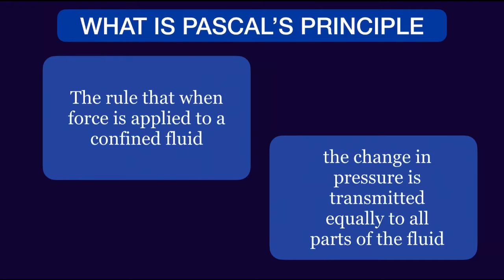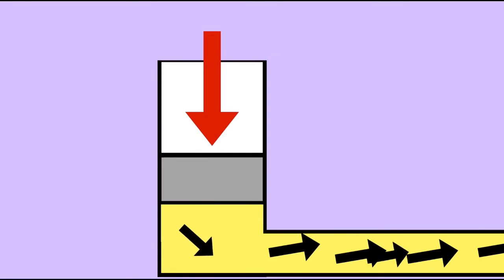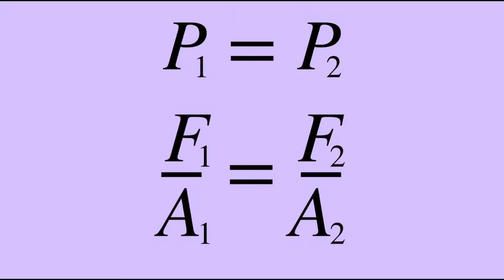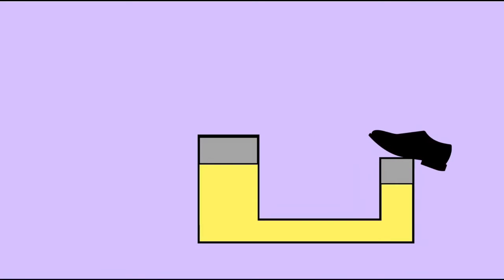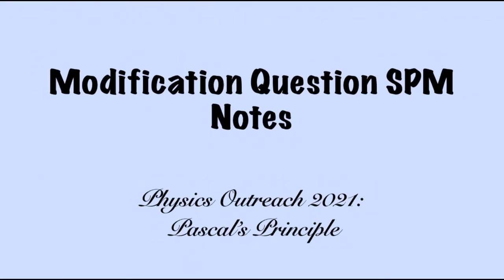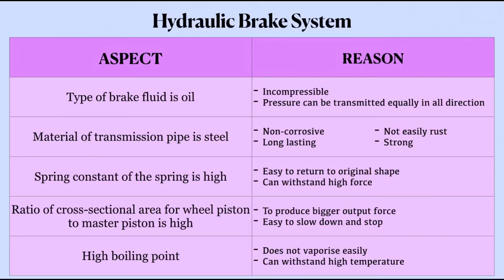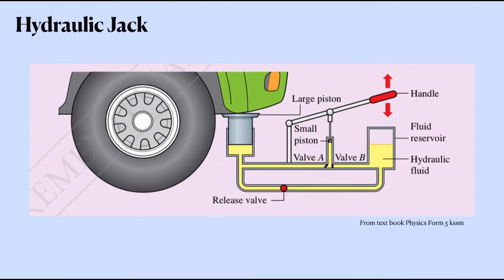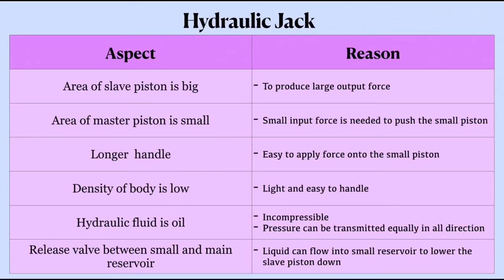SESMA OUTREACH 2021: FIZ 6 - PASCAL'S PRINCIPLE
PHYSICS GROUP 6

MEMBERS:
1. AINI FATIHAH BINTI MOKHTAR
2. ALEESA ARIANA BINTI NOR AFFANDY
3. DANISH ARIF BIN ZAINAL ARIFFIN
4. EINSYIRAH DY QISTINA BINTI KHUSNIE ZA'IE
5. FARIS IMRAN BIN ABDUL LATIF
6. KHALEDA IRDINA BATRISYIA BINTI HARUN

MENTOR:
PUAN NAJAH RAIHAN

TITLE:
PASCAL'S PRINCIPLE